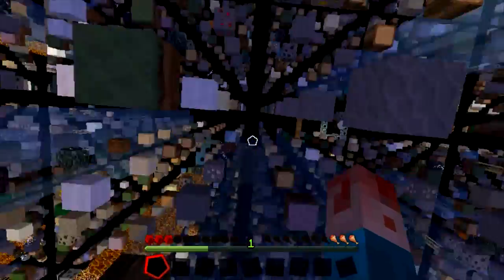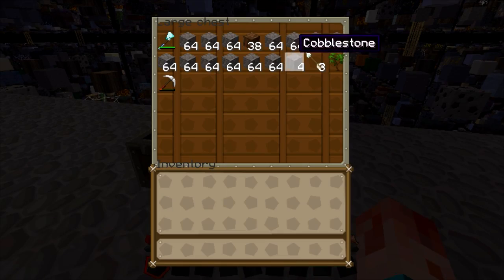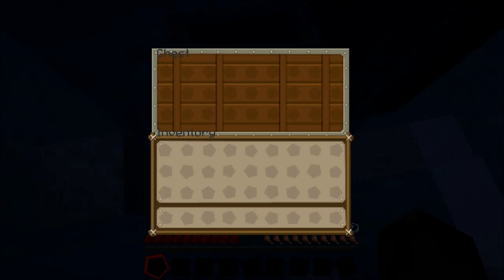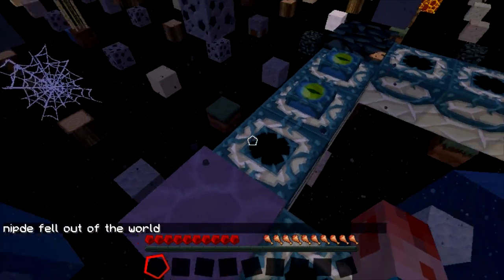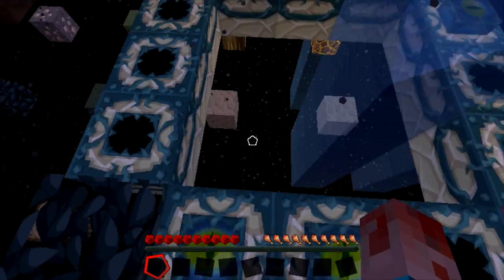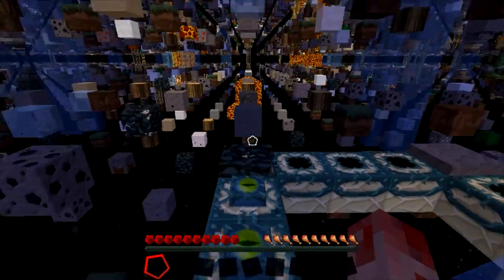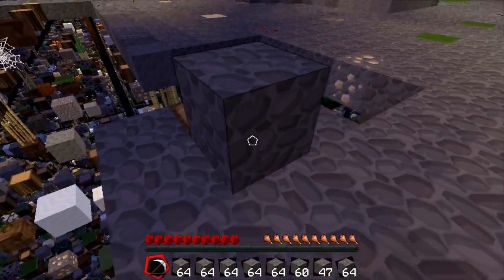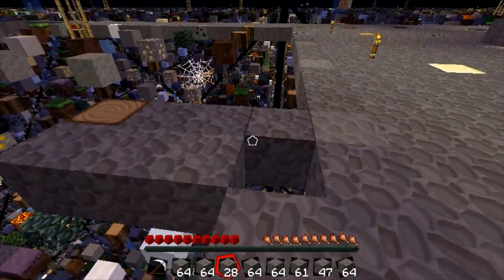"Off Da Grid!" - Gar and Nipde on SkyGrid #13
Donating is ENTIRELY voluntary. It is to help me to improve my compter, record better/faster and hopefully upload more!

Description
Nipde and I take on this fantastic survival map made my Sethbling!
Ultimately, we want to kill the Enderdragon - but on the way, hope to totally beast this map and pimp out our base with the most epic contraptions that Minecraft allows!